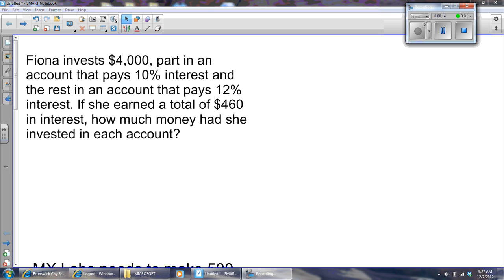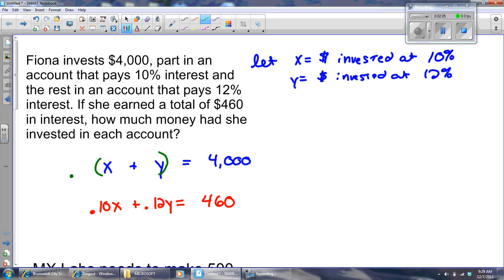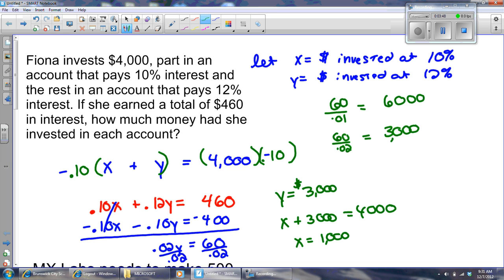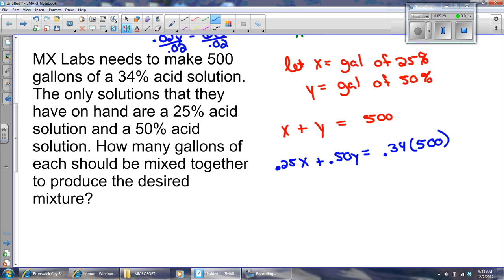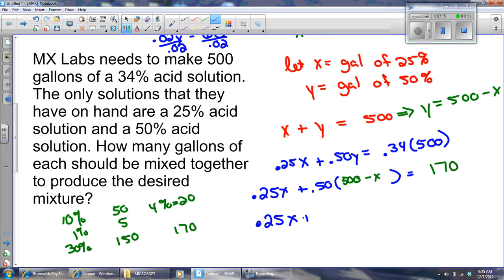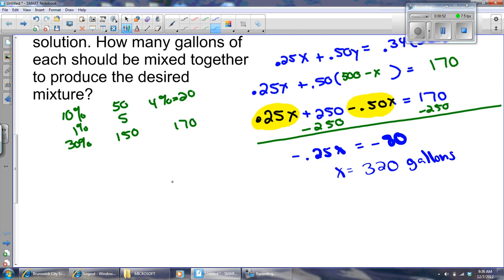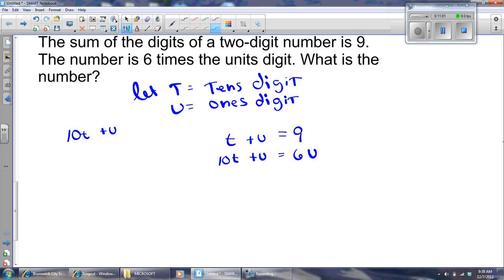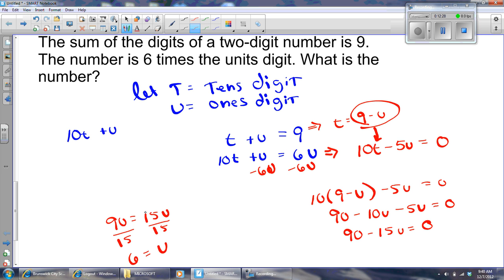DEC 7 HONORS MIXTURE PROBLEMS DAY I